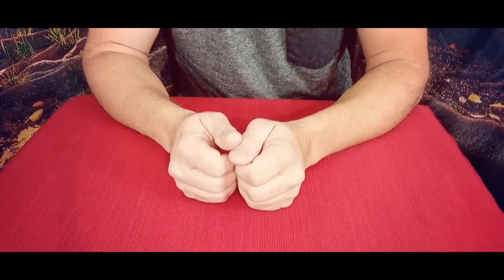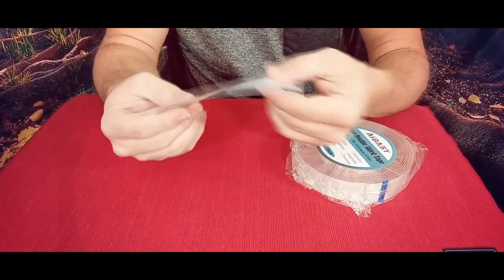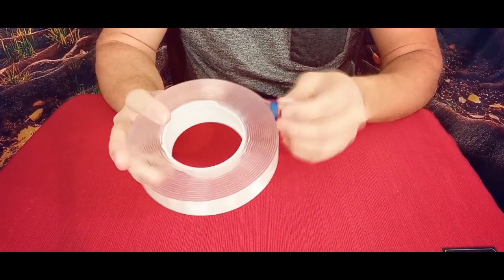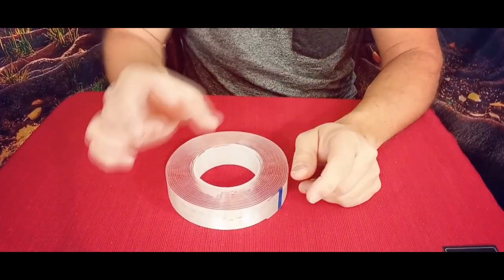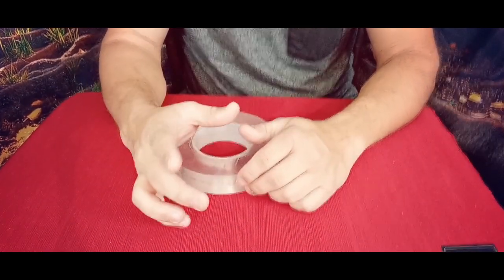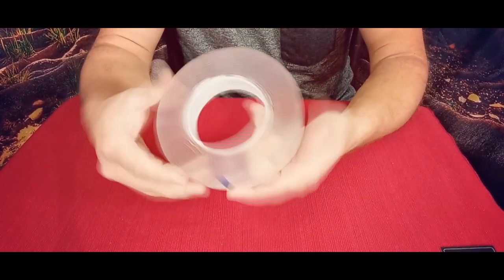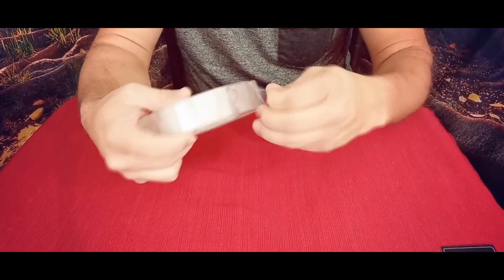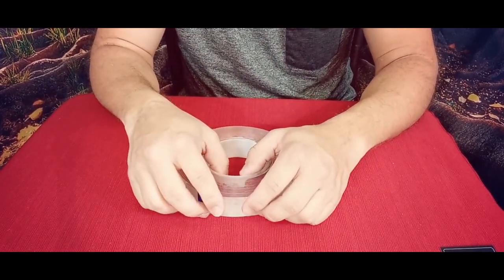Nano Double Sided Tape - Amazon